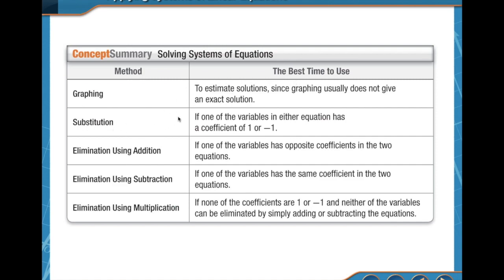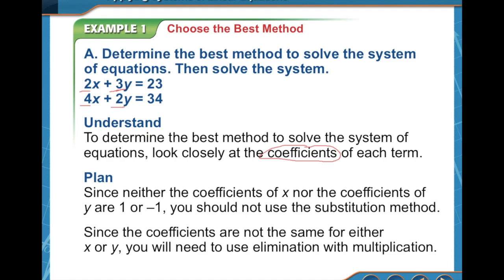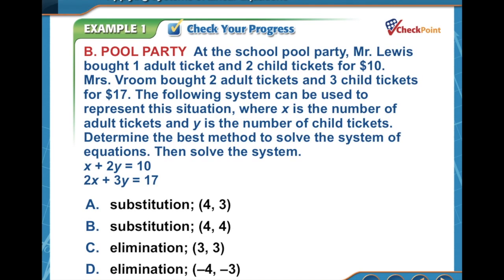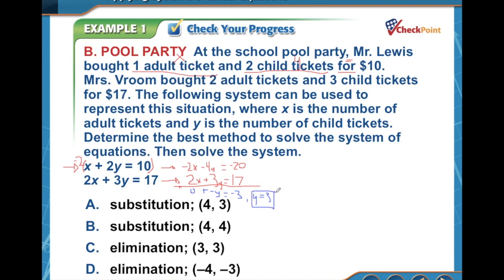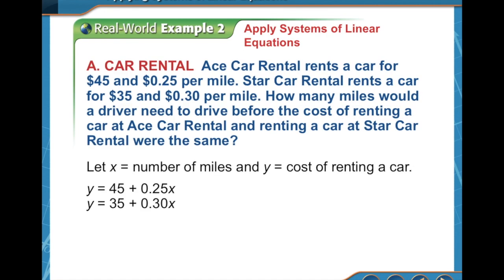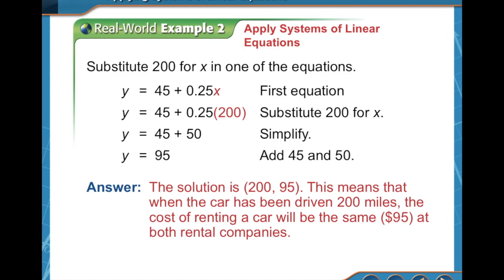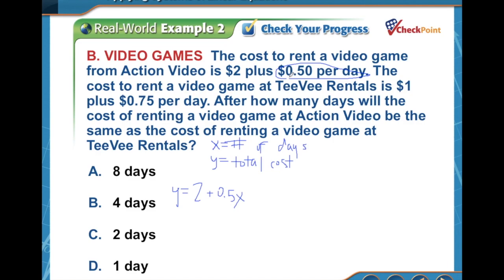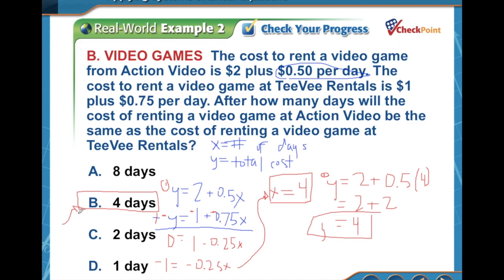6.5 Lesson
(INT 1)